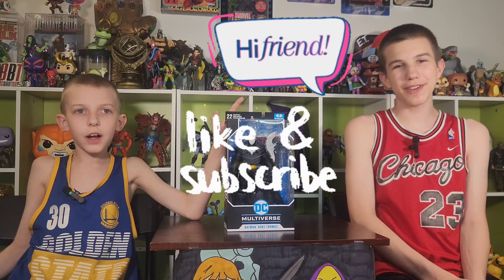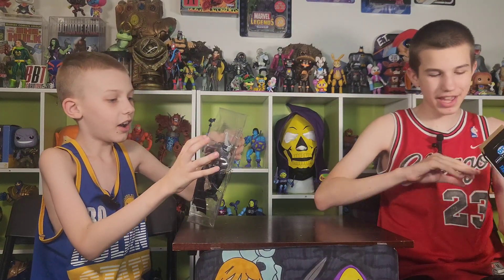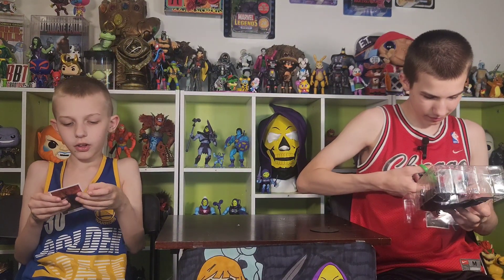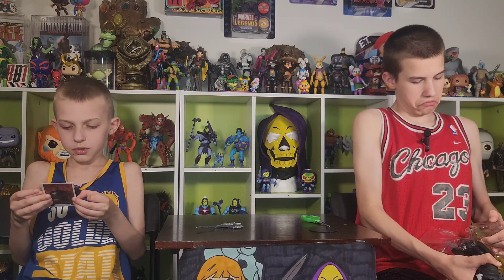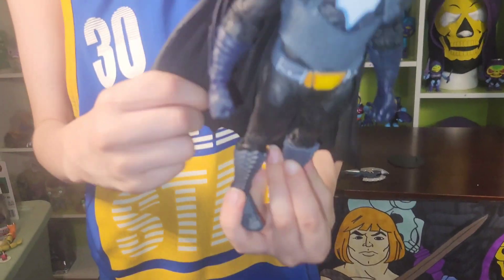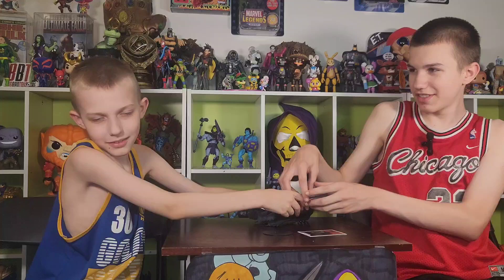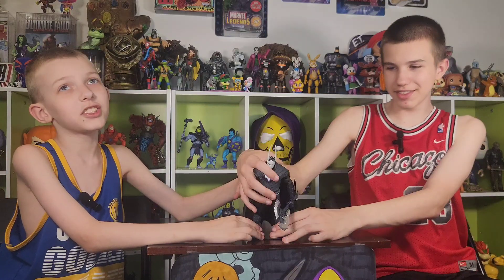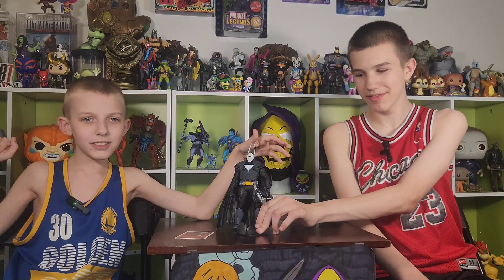Unboxing batman duke thomas figure dc Multiverse mcfarlane toys tales from the dark multiverse